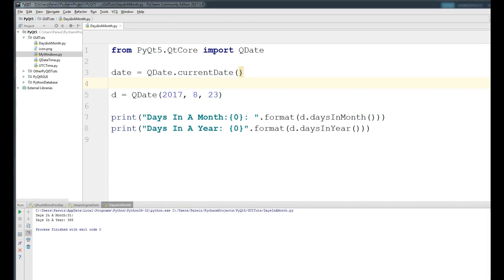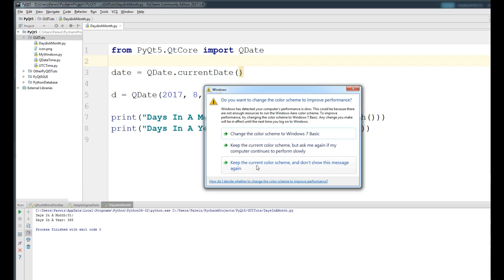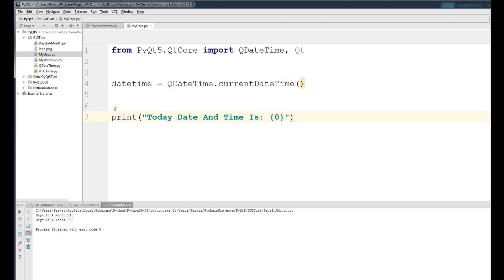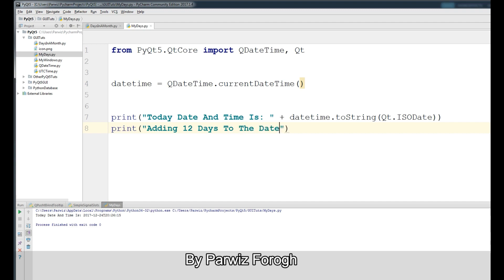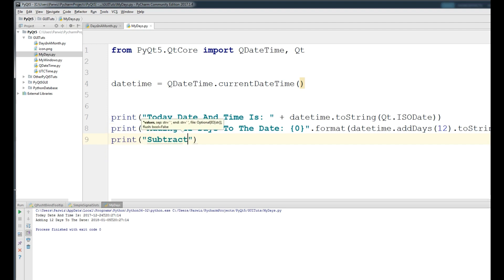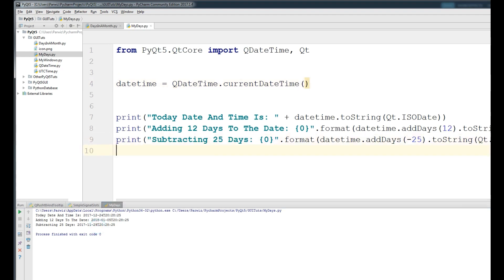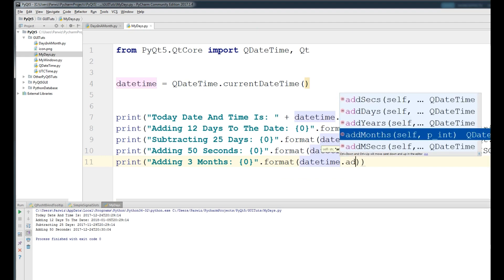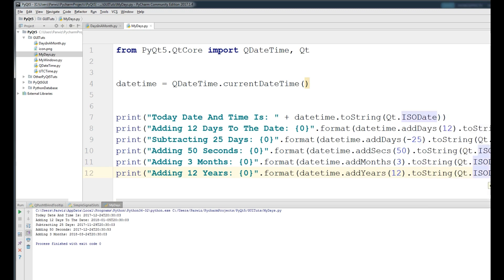5 PyQt5 Adding Days, Years, Months And Seconds To Date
PyQt5 Adding Days, Years, Months And Seconds To Date